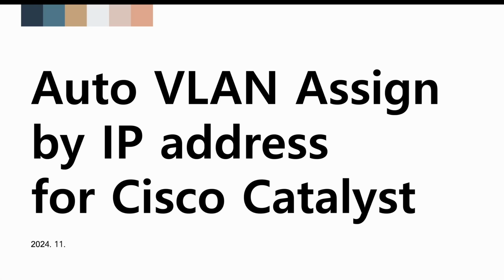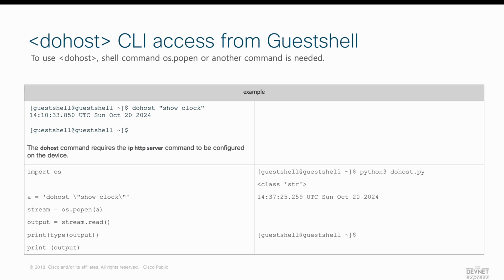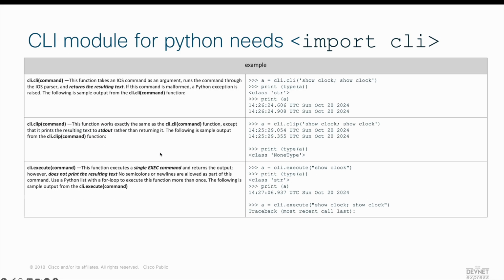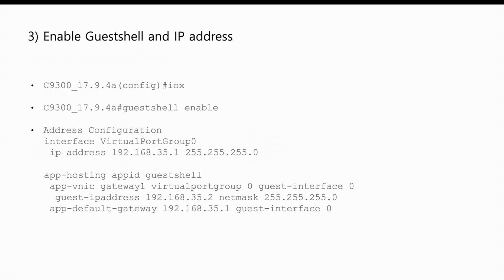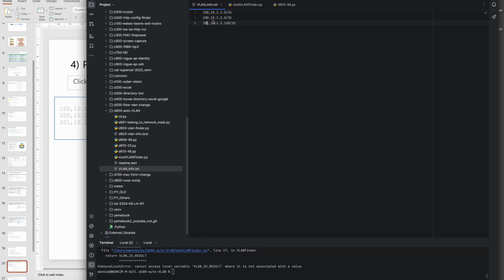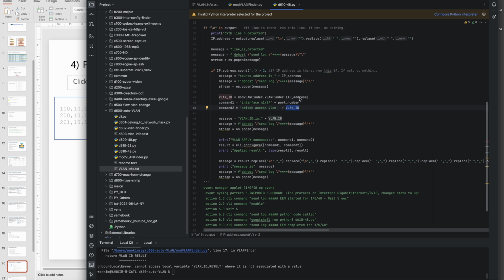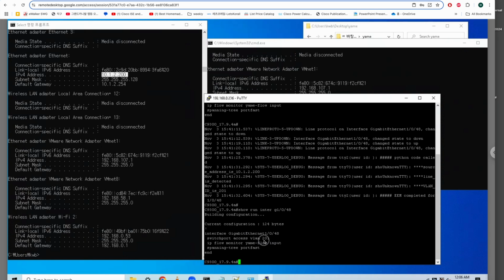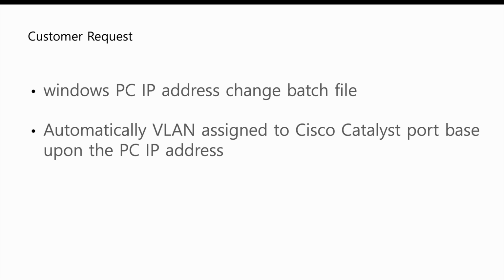(part 2) IP based VLAN assign for Cisco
One day the cust reqeusted to assign automatically when changing IP address of PC. So, using EEM, netflow, guestshell and python, I did it when PoC.